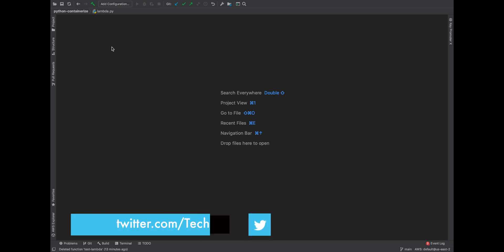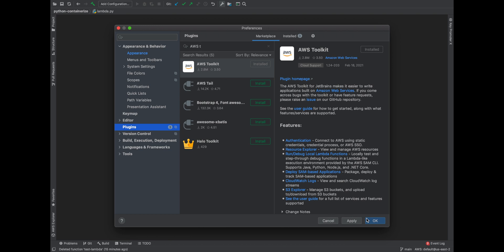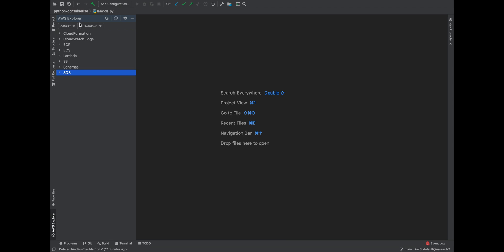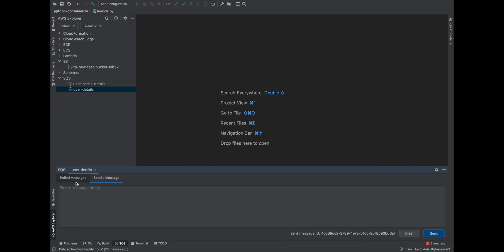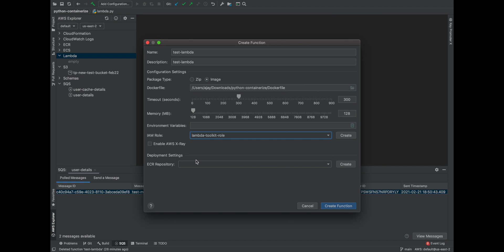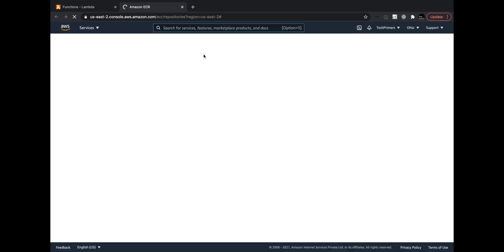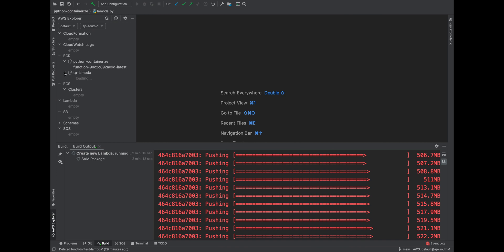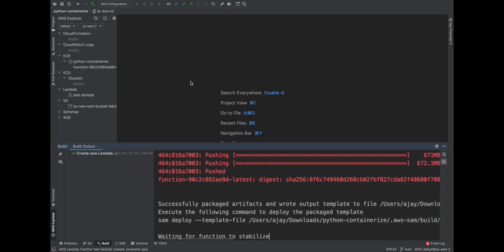AWS Toolkit Plugin for IntelliJ | Productivity | IntelliJ IDEA Primer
This video shows how to leverage AWS Toolkit plugin for IntelliJ with examples on SQS, Lambda and S3.